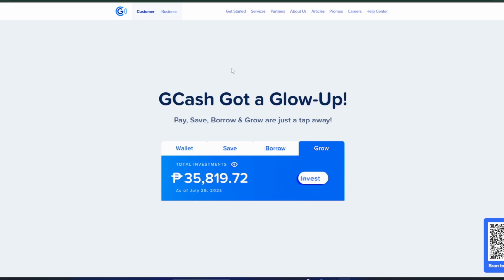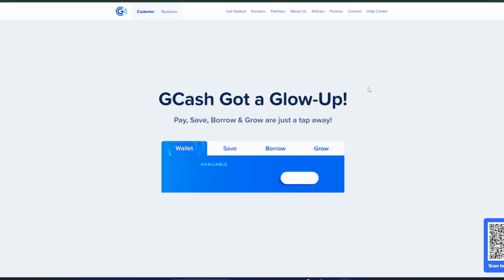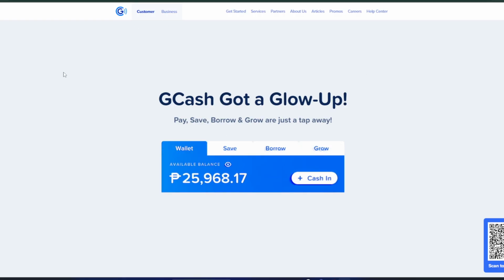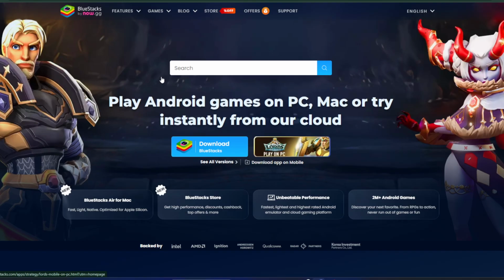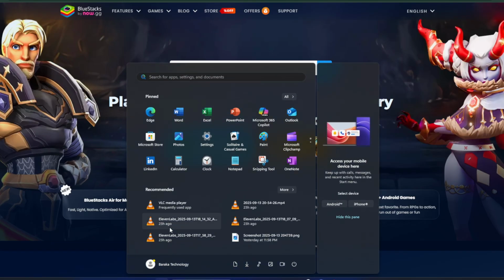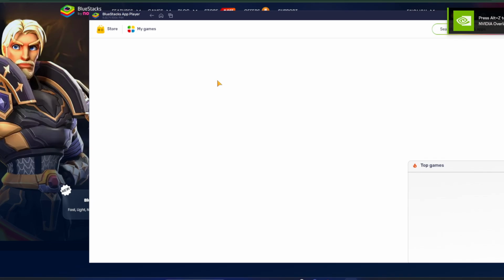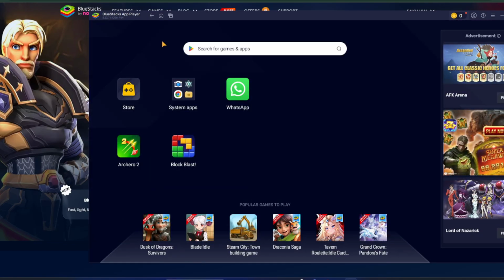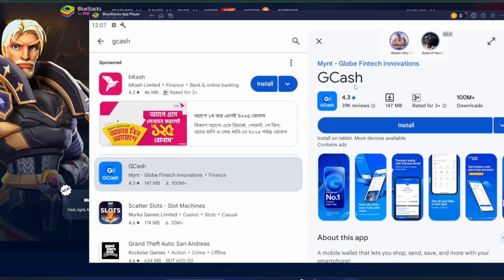How to Install GCash App On Laptop -2026 (Easiest Way)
How to install GCash app on laptop
In this video, you’ll learn how to install GCash app on laptop step by step. Whether you’re using Windows or Mac, this guide will show you the easiest way to download and set up GCash using an Android emulator. GCash for PC allows you to enjoy all features like sending money, paying bills, and mobile wallet access directly from your computer. If you’ve been looking for a simple method to use GCash on laptop or desktop, this tutorial will help you get started quickly.